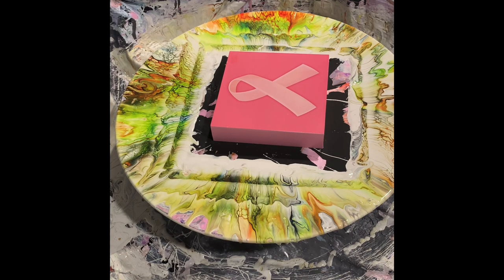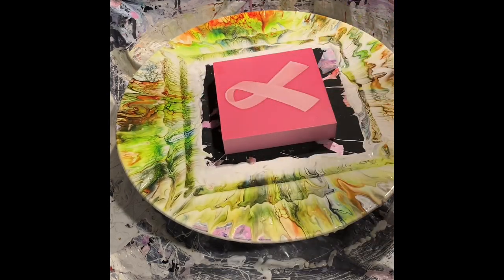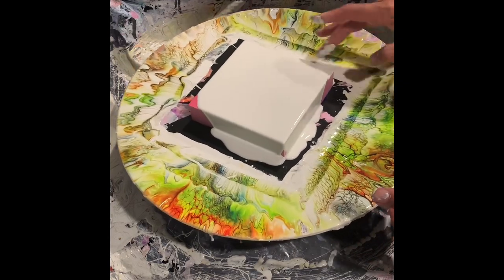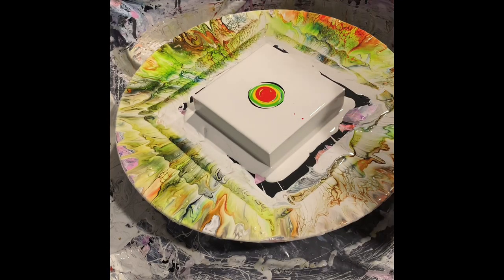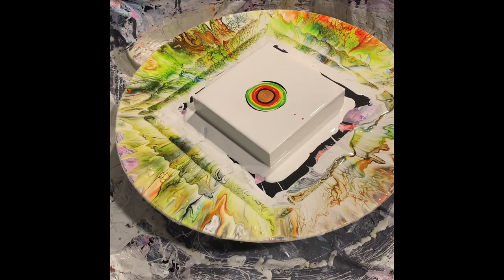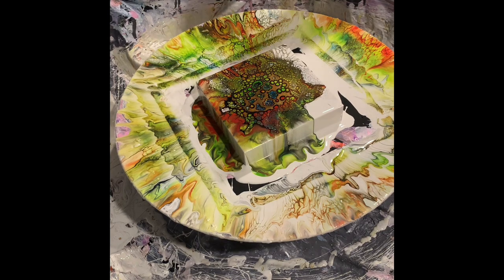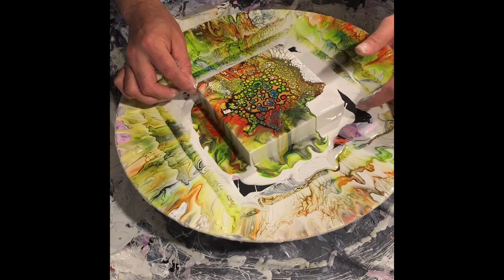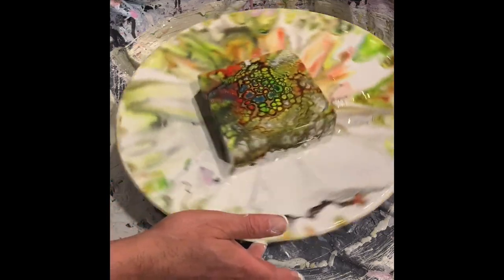#3 Bloom technique with flower peacock cells